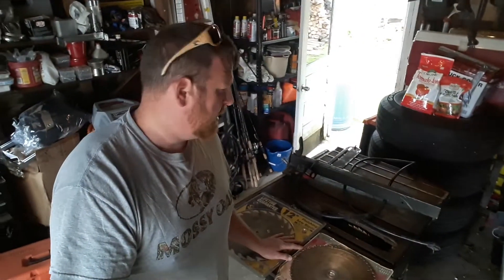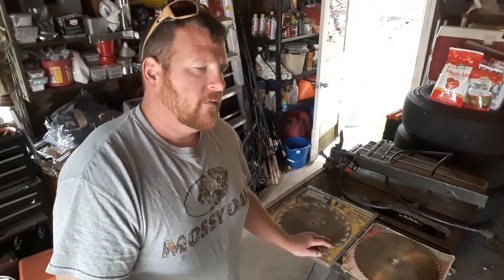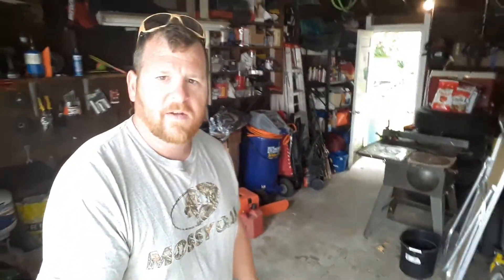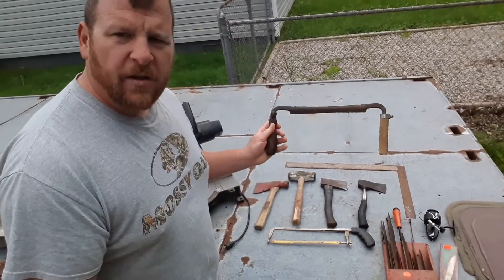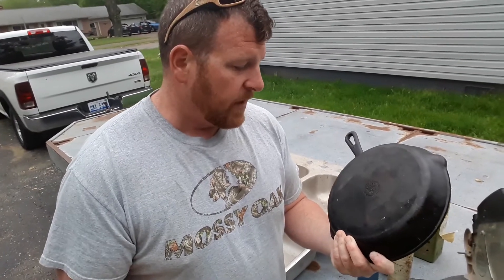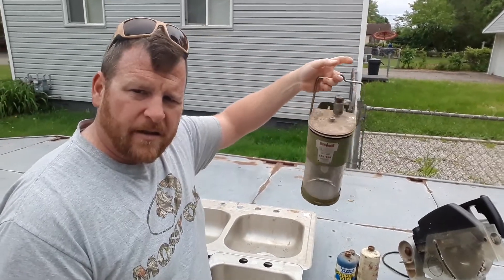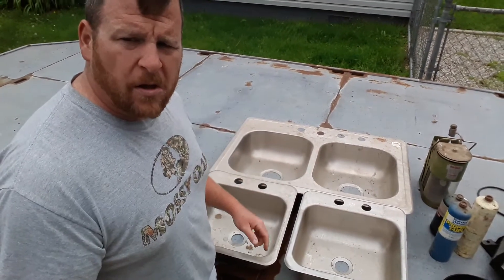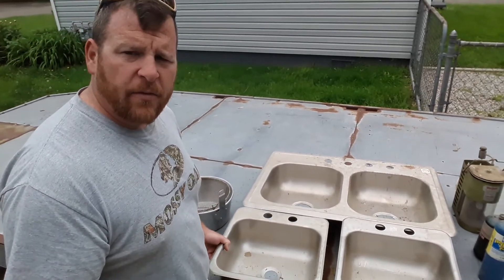Estate sale deal of the day.